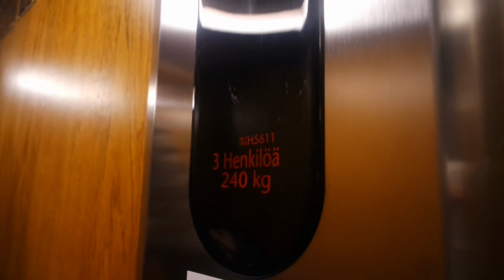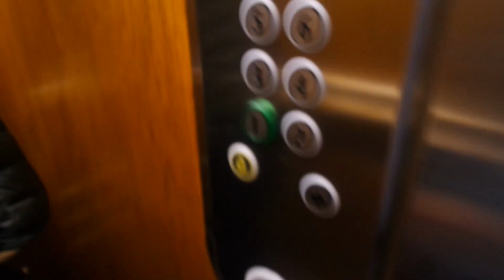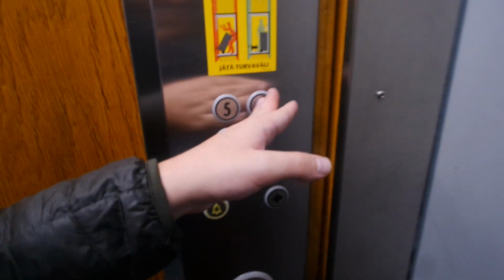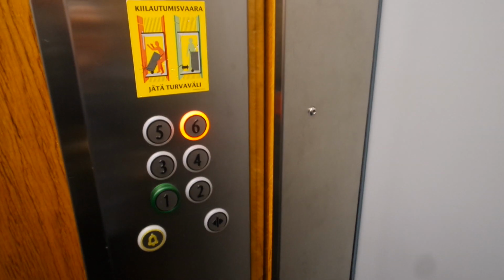Old modernized Kone traction elevator/lift in Kristianinkatu 3, Helsinki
Location: Kristianinkatu 3, Helsinki, Finland
Brand: Kone, Filmed with Elevators from Finland
Year installed/modernized: 1953/2017
Serial number: H 5611
Floors: 6(1, 2, 3, 4, 5, 6)
Capacity: 3 persons or 240 kg
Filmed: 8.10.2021